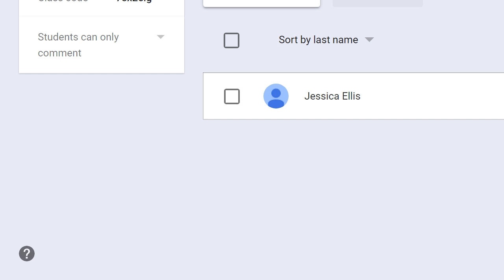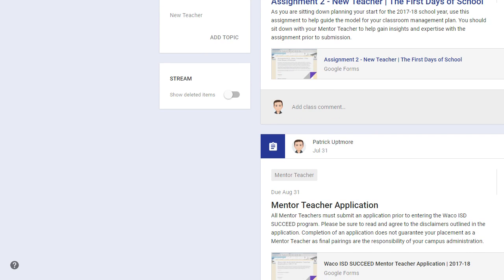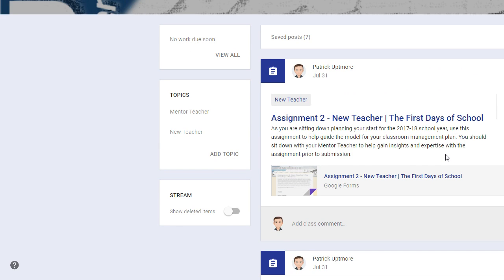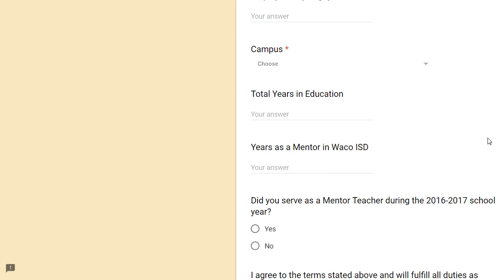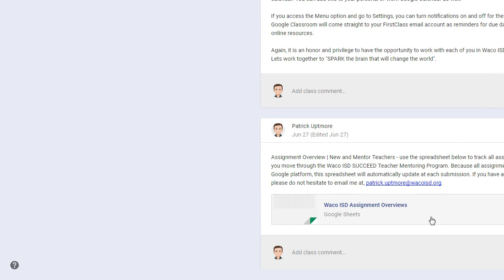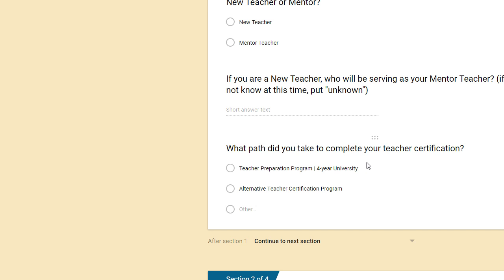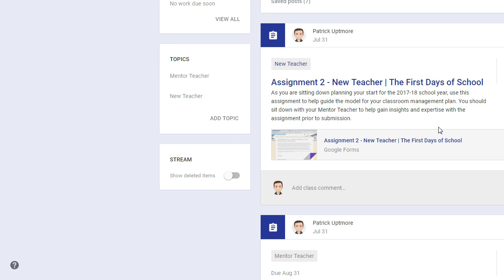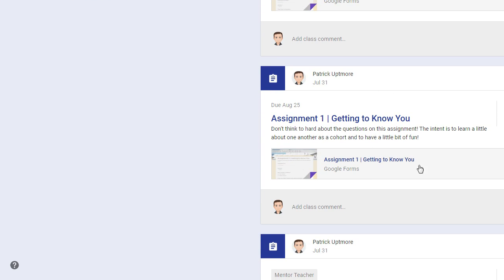Introduction to Waco ISD SUCCEED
Welcome Mentor Teachers to the Waco ISD SUCCEED Teacher Mentoring Program.  This video is just an introduction to get you started and enrolled in the program.  I will show you how to get enrolled in the Google Classroom platform and how to track your progress in the program as well.  It is the strength of you, our Mentor Teachers, that allow this process to SUCCEED.